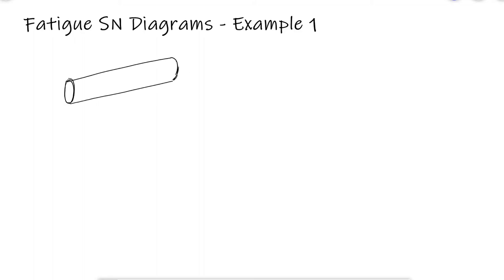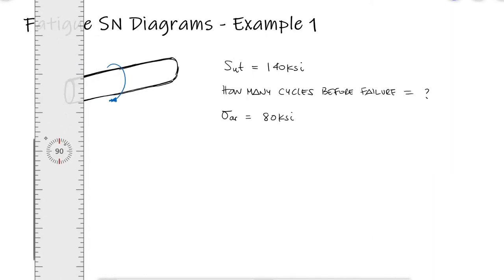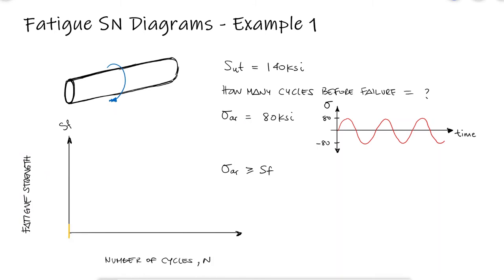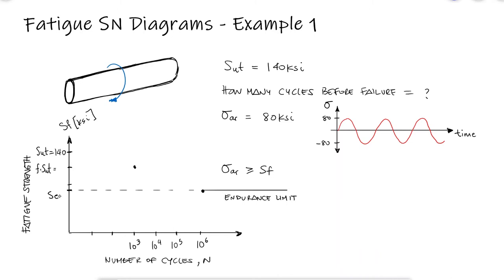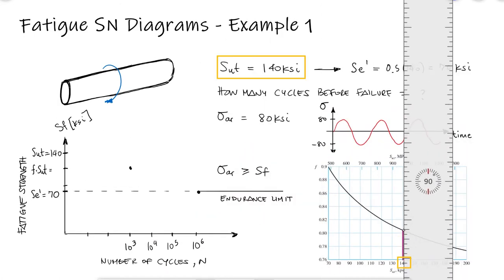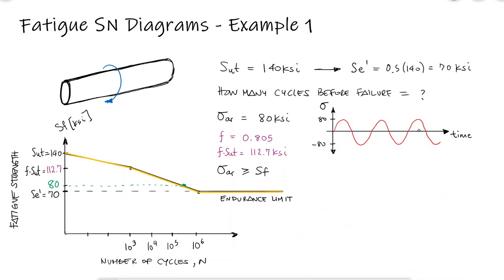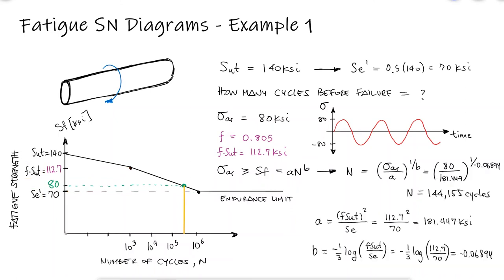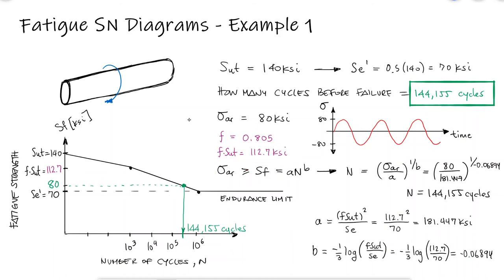Fatigue SN Diagrams - Number of Cycles to Fatigue Failure - Example 1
Main Video: Fatigue (Strength-Number of Cycles) SN-Diagrams in Under 10 Minutes